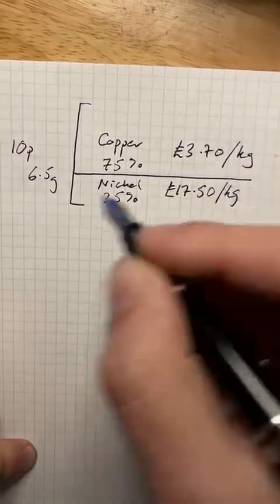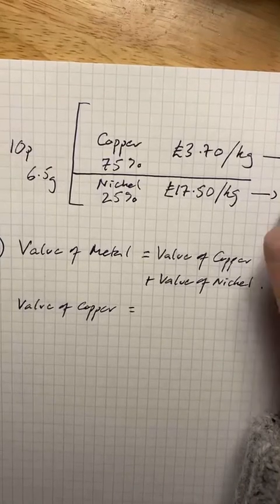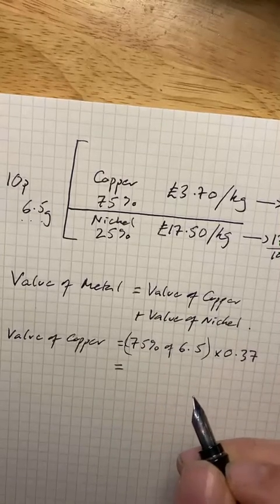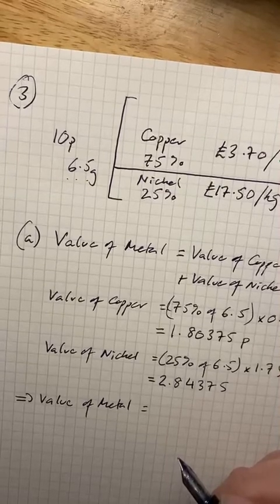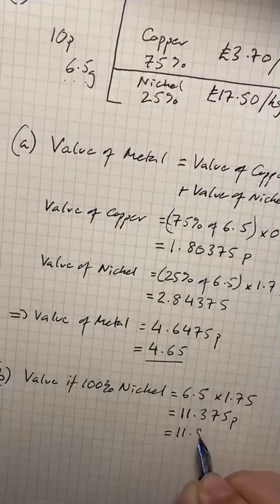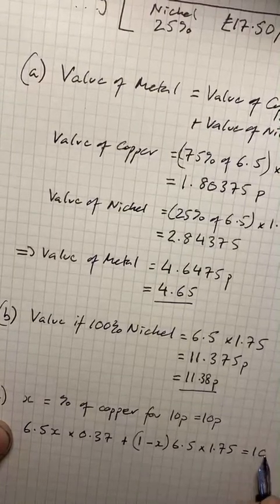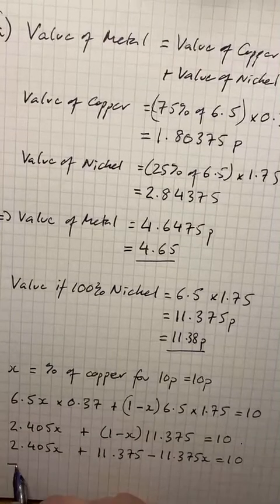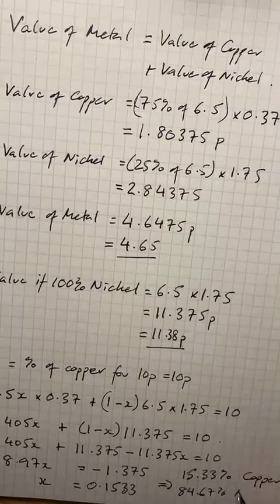Maths Tonbridge 2009.1.3